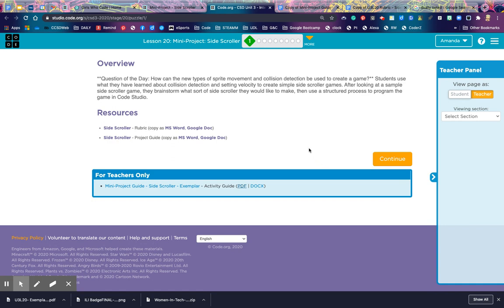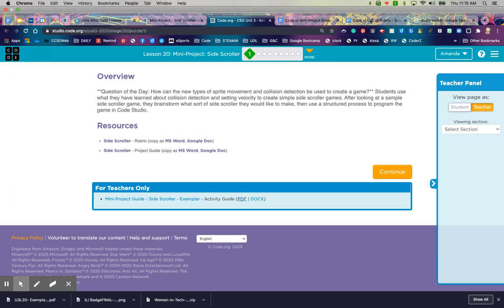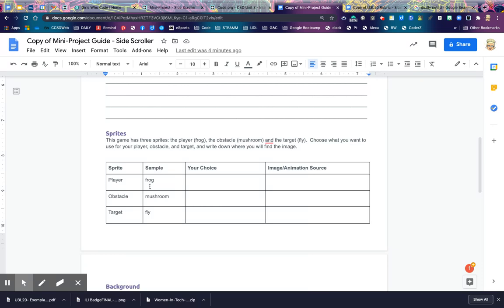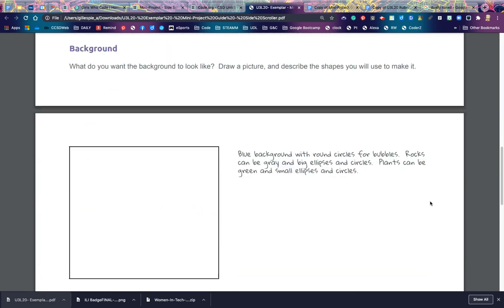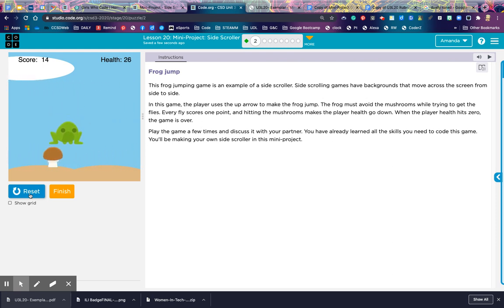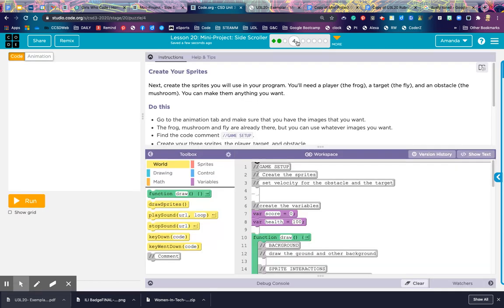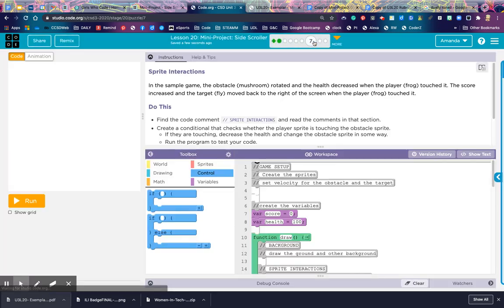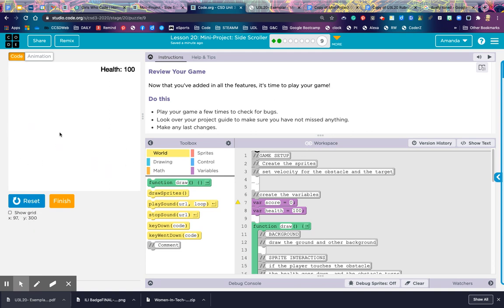Code.Org CSD U3 L20 Mini Project: Side Scroller 20-21